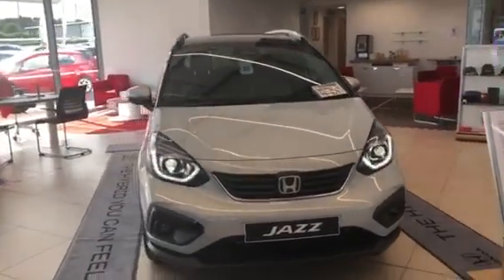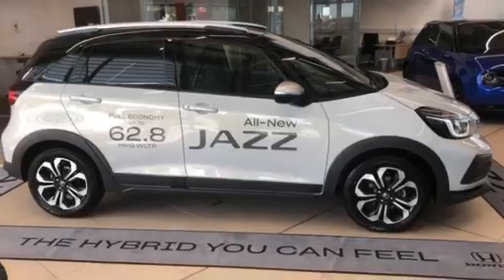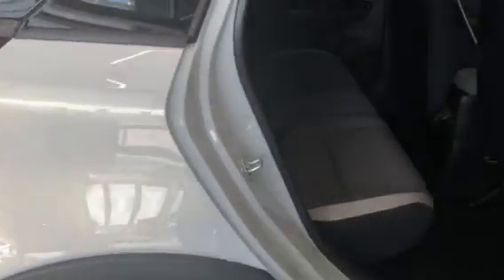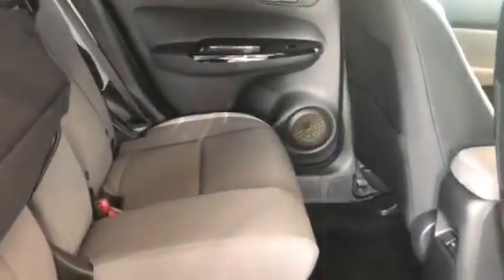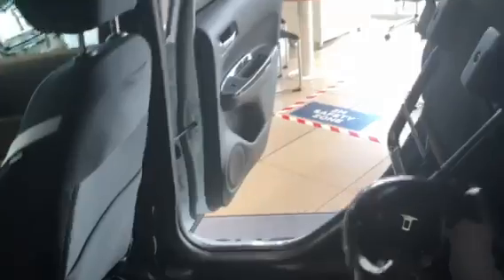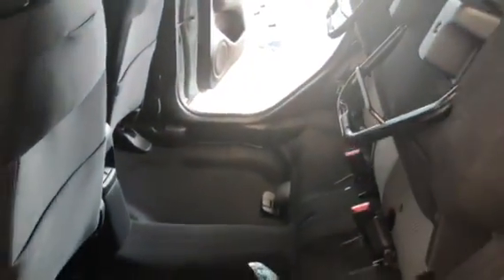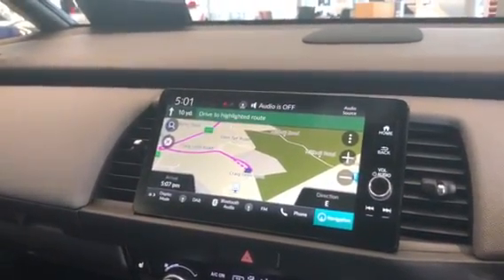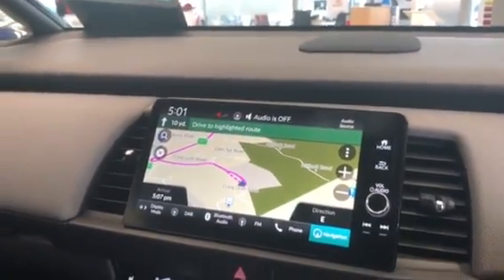NEW JAZZ CROSSTAR IN PREMIUM SUNLIGHT WHITE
Now available at Western Honda Stirling the fantastic new Jazz Hybrid and Crosstar Hybrid. Bursting with technology and safety the new Jazz range sets the bench mark for new cars. Improved visibility with ultra thin a-pillars allowing more light increasing the sense of space and wellness. Safety features include Collision Mitigation, Auto High Beam, Cross Traffic Monitor & Adaptive Cruise Control. With impressive performance and economy from the new 1.5 Hybrid engine you really need to test drive the New Jazz to see how fantastic it is!!
Western Honda are Scotland's Leading Honda Dealer Group we offer unrivaled prices and service. Don't worry if your not local we can arrange finance and delivery any where in the UK.
For more details a part exchange valuation or finance quote give us a call on 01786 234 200